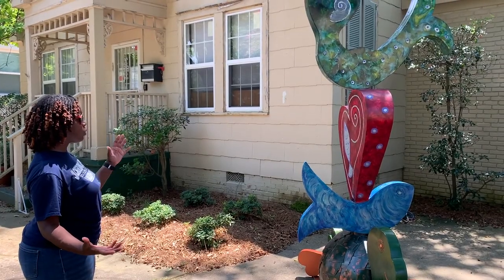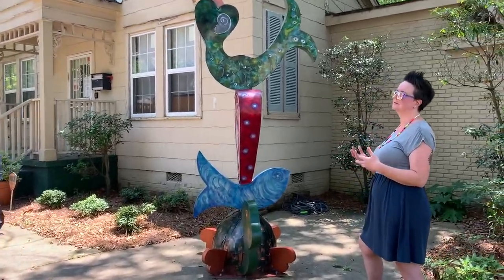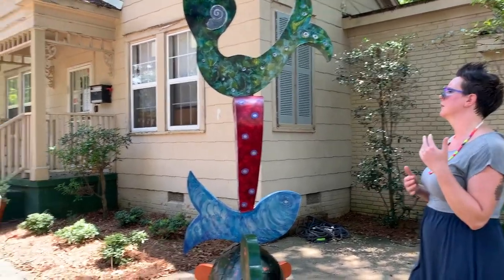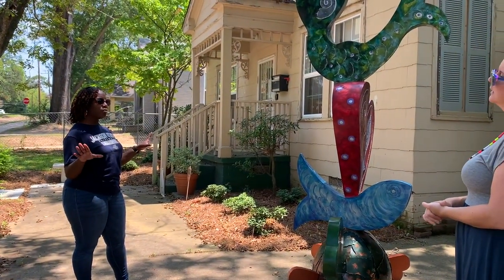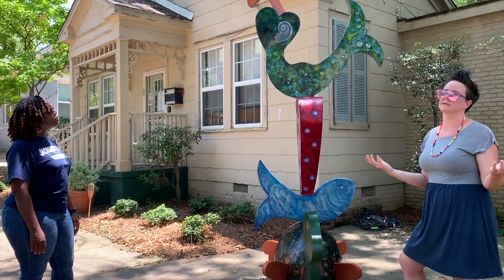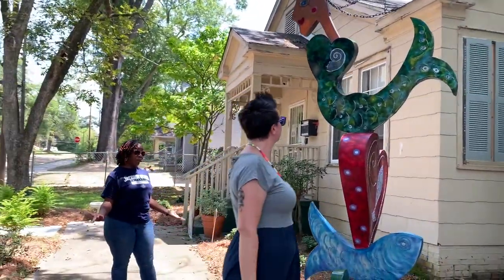Turtle Down Totem by Gwendolyn Kerney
Learn more about the third of six sculptures created by MSA members and featured in the Midtown Sculpture Walk in Jackson Mississippi